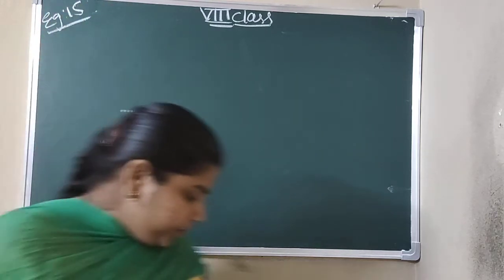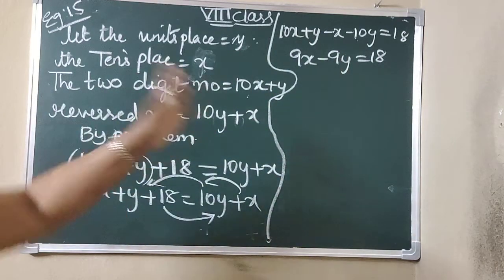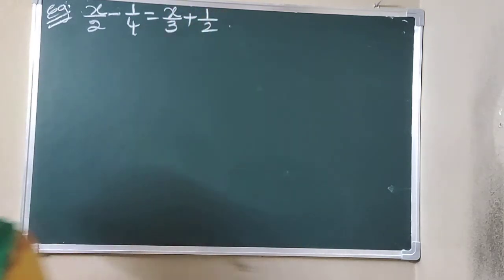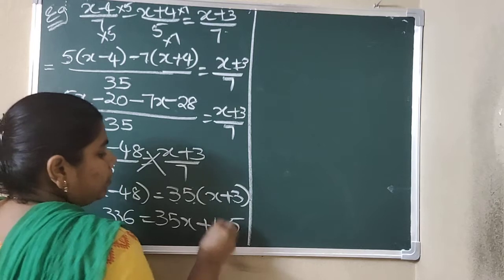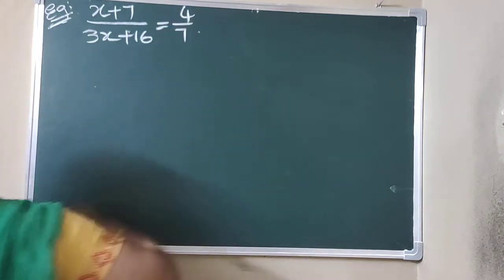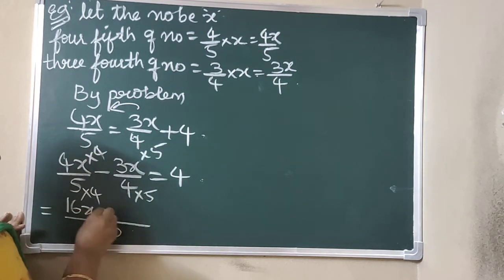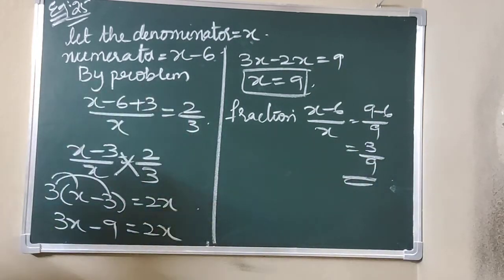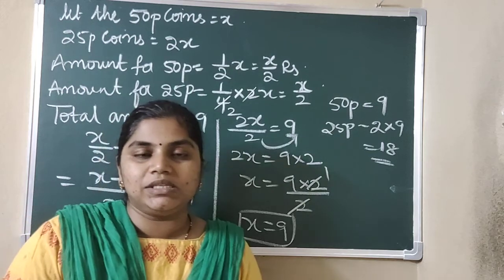linear equations in one variable 8th class